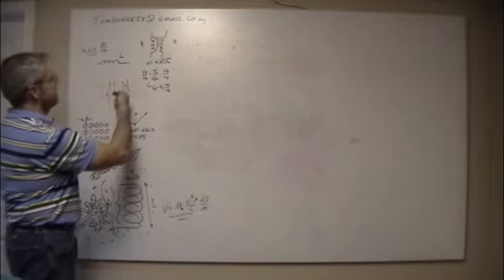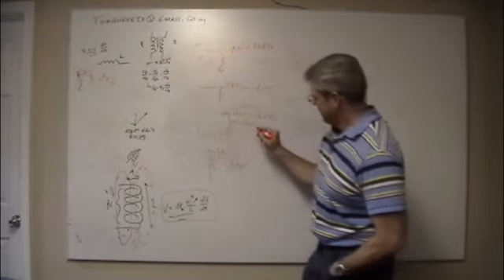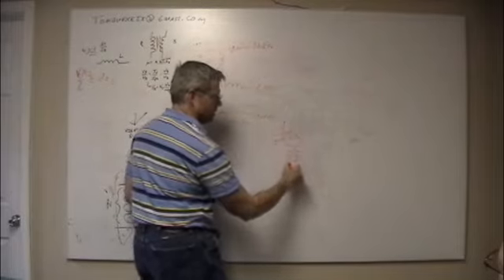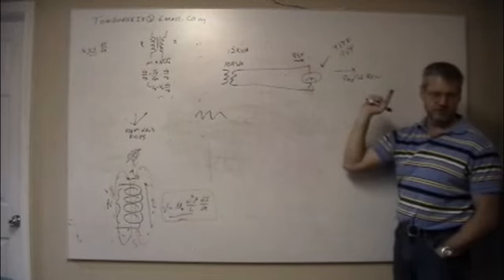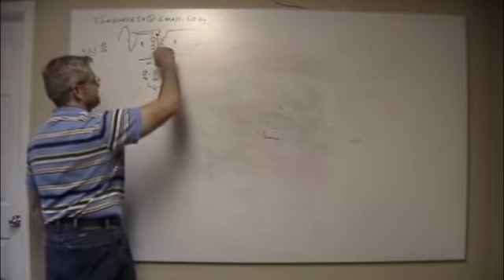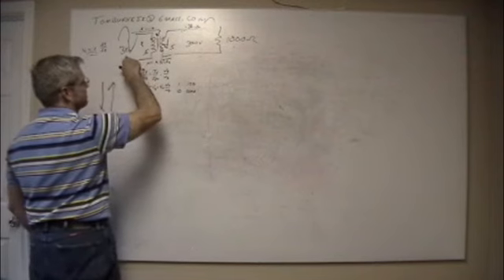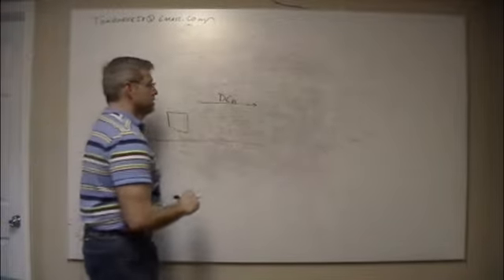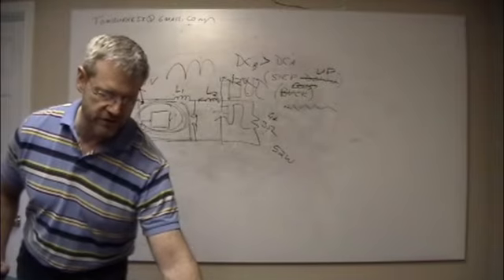Annapolis Makerspace Class11c - Inductors - 5 Apr 2018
Annapolis Maker Space - Basics of Circuits & Electronics (for the maker).

This time the class ran three hours again, but I've been "nice" and broke it up into 3 ~1-hour segments.  Due to some requests, we've gone "behind the curtain" on some of the subjects...

11c - Inductors